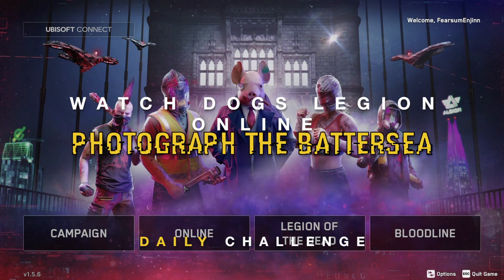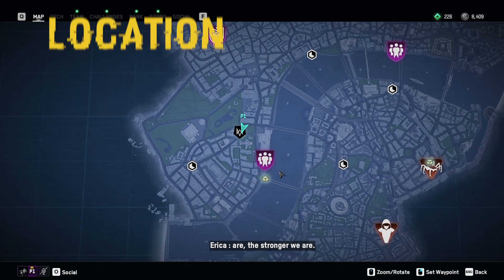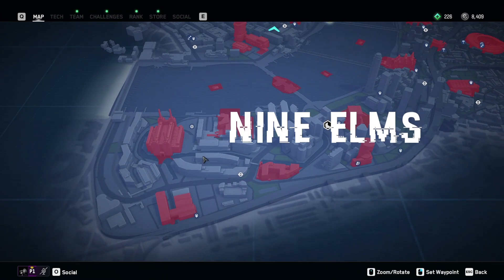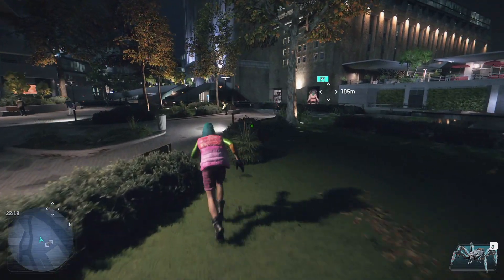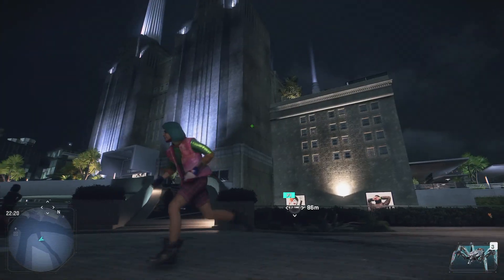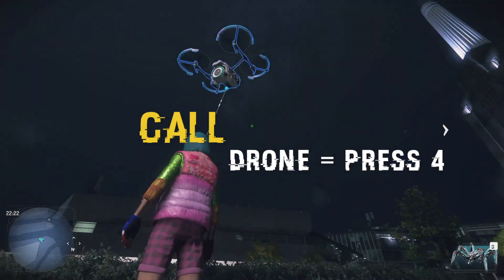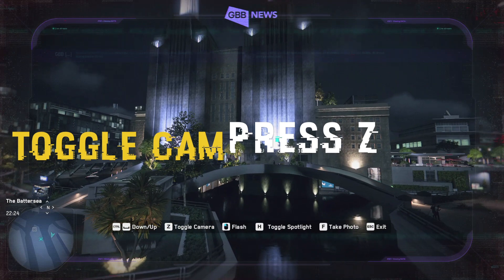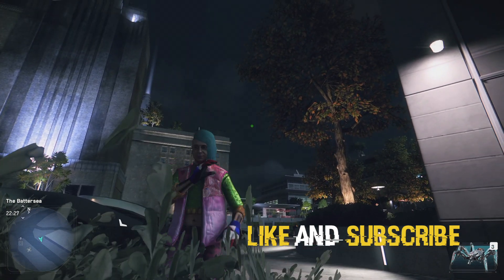Photograph The Battersea Humour Edition | Watch Dogs Daily Challenge Legion Online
This is how to Photograph The Battersea with a little bit of humour. for the Watch Dogs Legion daily challenge. Watch El Rubius trip over a lame garden hedge with his influence and easily & quickly photograph The Battersea, in Watch Dogs Legion. Some fun facts with Gorden Ramsey, Spice Girls and Roger Moore. Ohh. can you wait? I can't. Get on viewing!!!